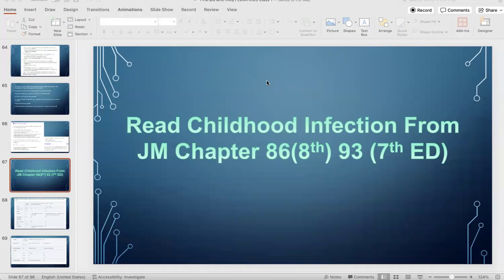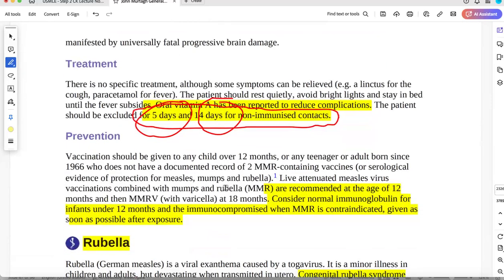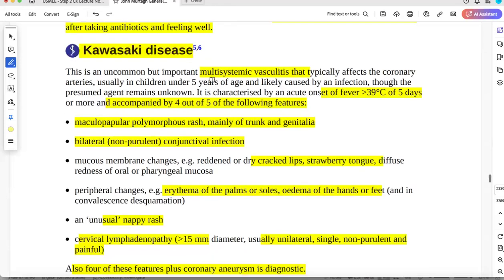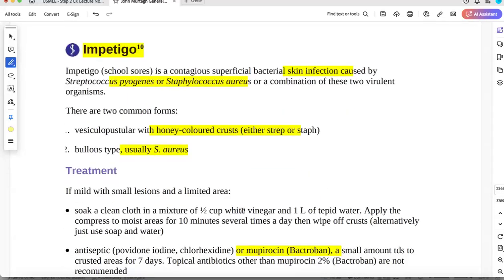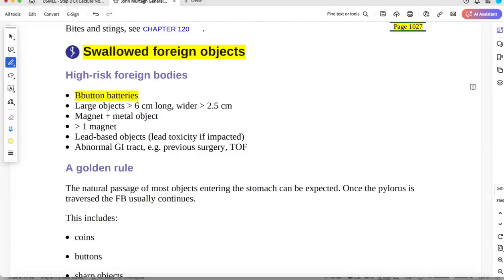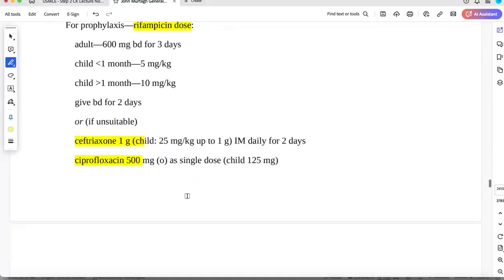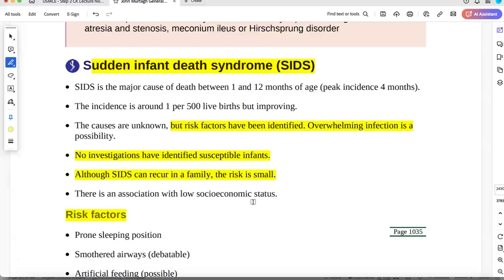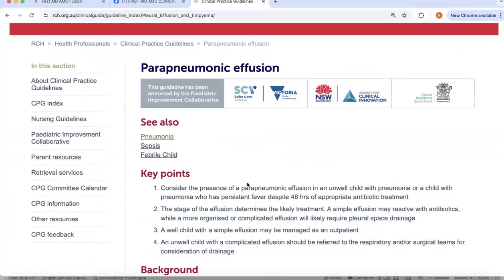pedia 2 2